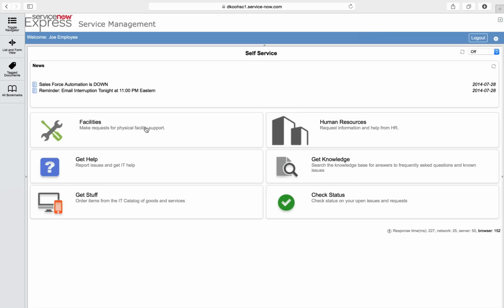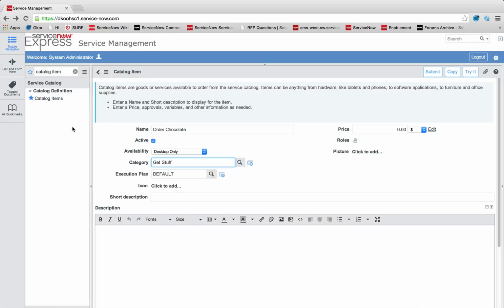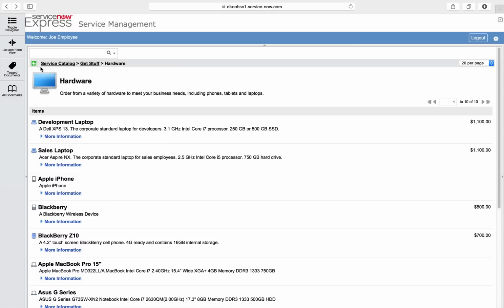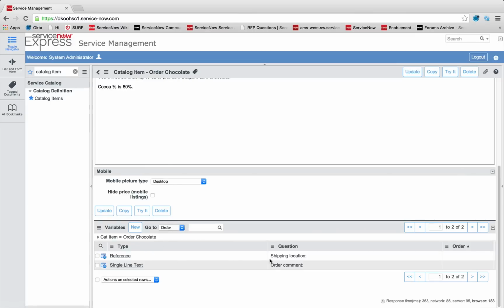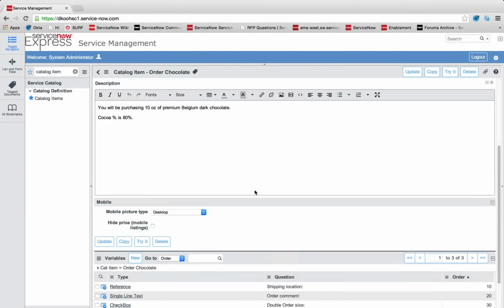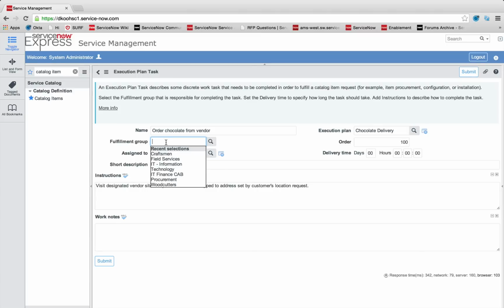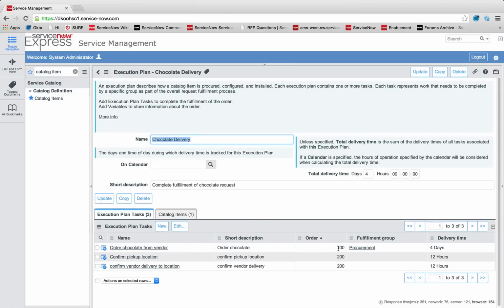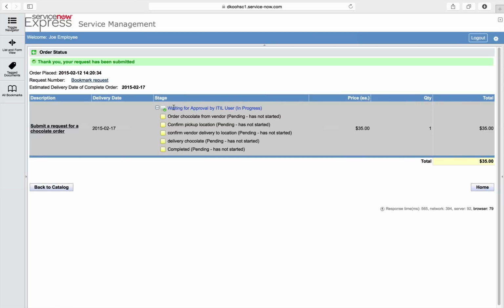ServiceNow Express: Catalog Items/Execution Plans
Learn how to create a new catalog item and workflow (via execution plans) in ServiceNow Express. In Helsinki, the execution plan concept has been enhanced and extended to record producers.